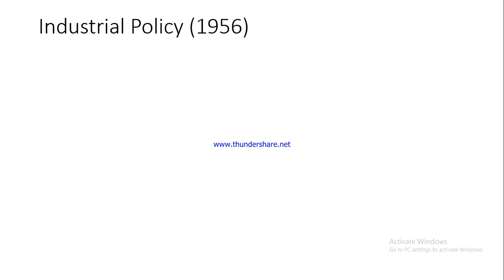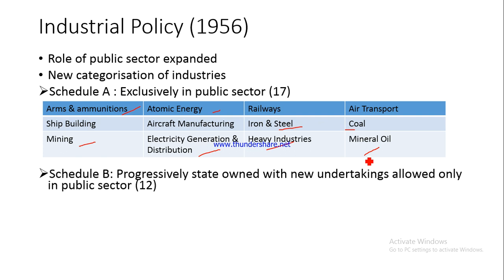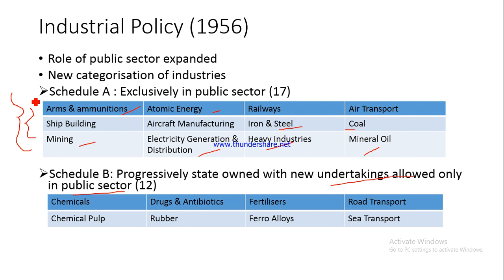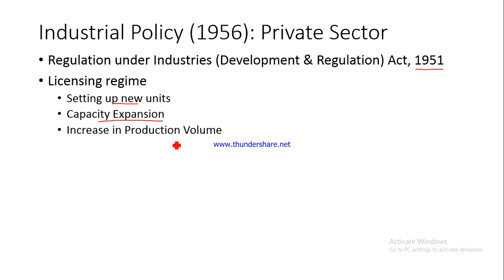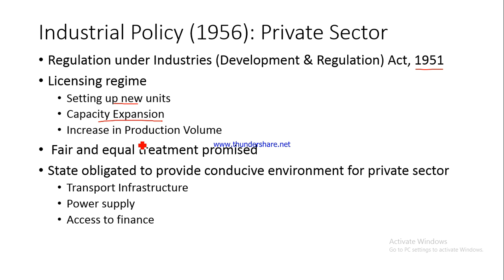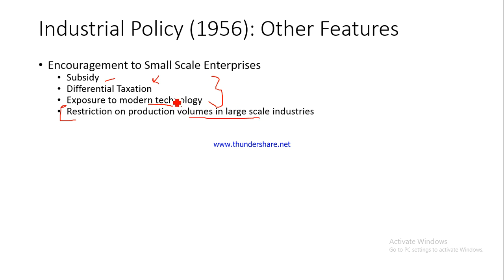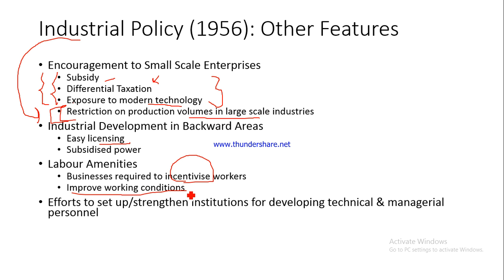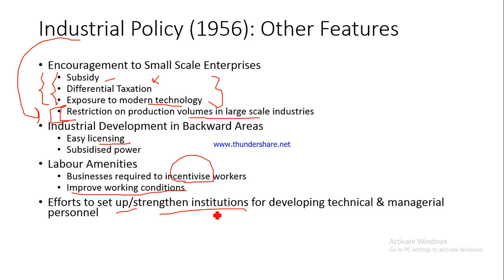IE(405)5.2IP(1956)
Industrial Policy: 1956